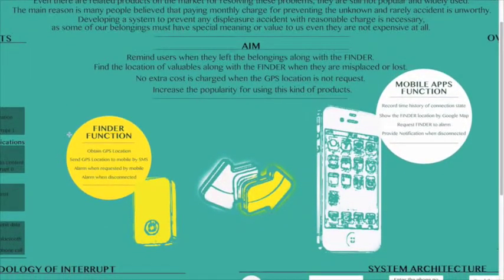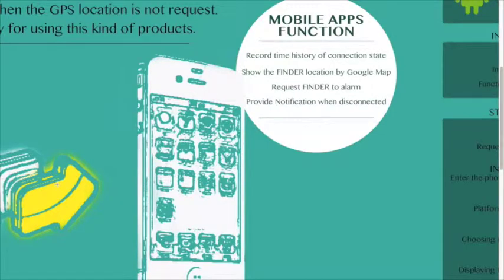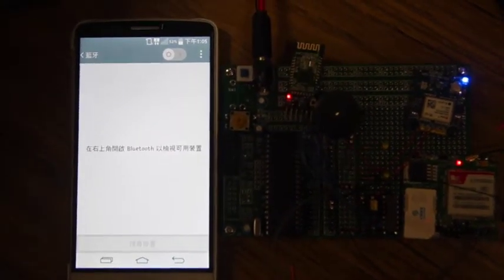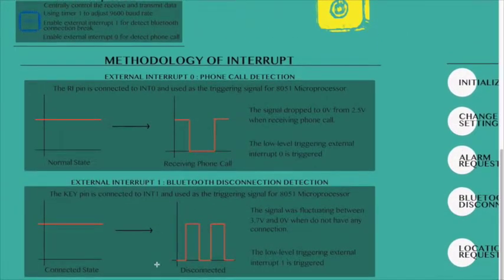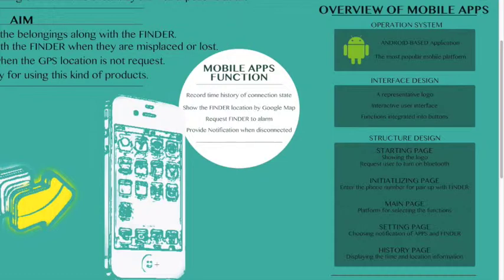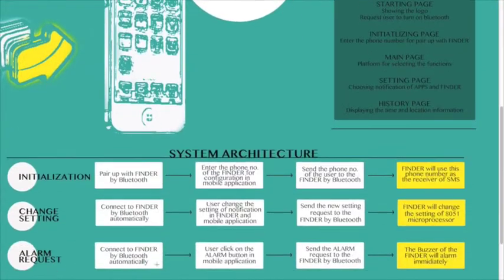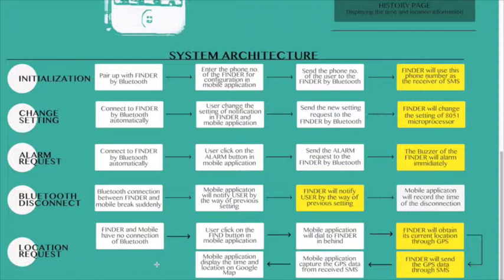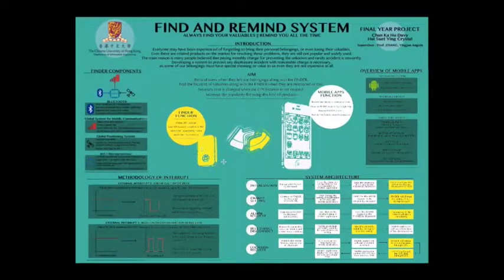IERG FYP14-15 (Demo Included) Find and Remind System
demo start in 3:45